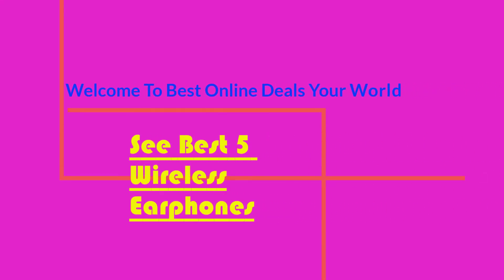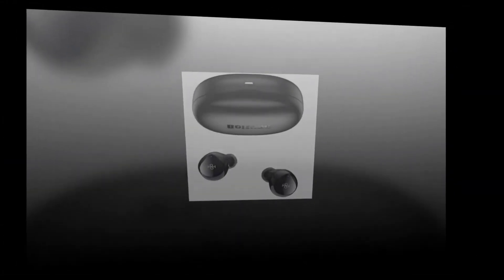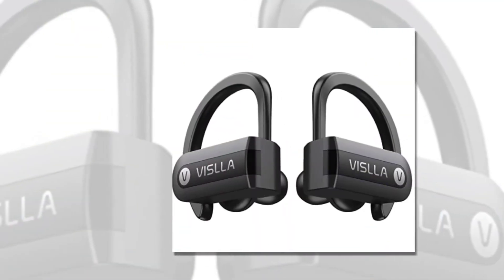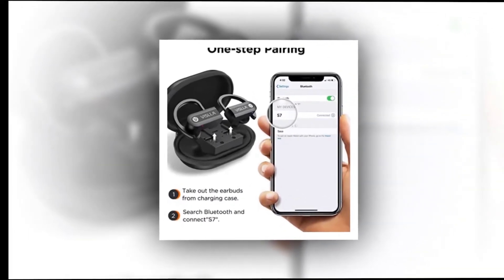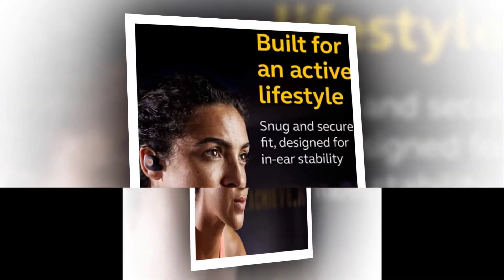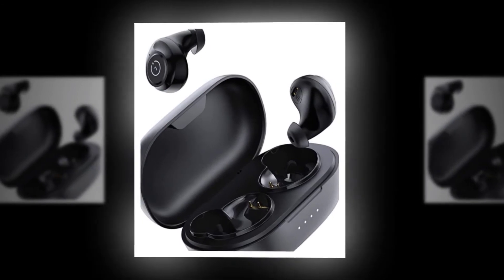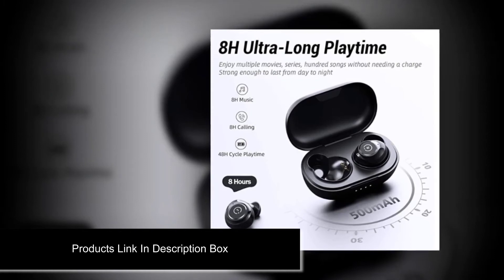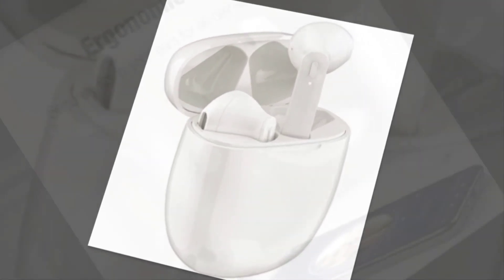Top 5 Wireless Earphones Amazon | wireless earphones under 100 | wireless in ear earphones review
Welcome to Best Online Deals Your World

See Top 10  Earphones Under $100

1. Jabra Elite Active 65t Earbuds

Price: $101.49
Brand Jabra
Color Copper Black
Connectivity Technology Wireless
Model Name Elite Active 65t Alexa
Headphones Form Factor In-Ear

2.  Wireless Earbuds, Villa 5.0 Bluetooth Sport Headphones

Price: $29.99

Brand Vislla
Color Black
Connections Bluetooth
Headphones Jack

3.  Bluetooth Earbuds

Price: $29.99

Brand Rademax
Color White
Connections Wireless
Noise Control Active Noise Cancellation

4. ENACFIRE E60 Wireless Earbuds

Price: $39.99

Color: Black
Brand ENACFIRE
Color Black
Connectivity Technology Wireless

5. Ear Headphones Single/Twin Mode for iPhone/Android

Price: $41.49

Brand Boltune
Color Black
Connections Wireless, Bluetooth
Model Name BT-BH021

Have you any Q? please full free comment on me